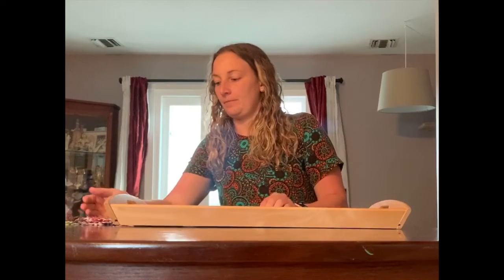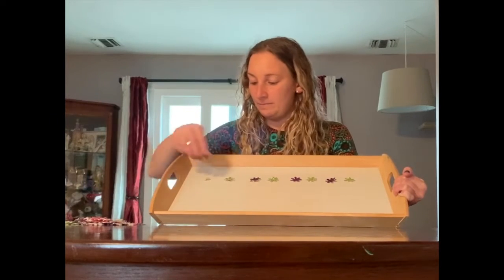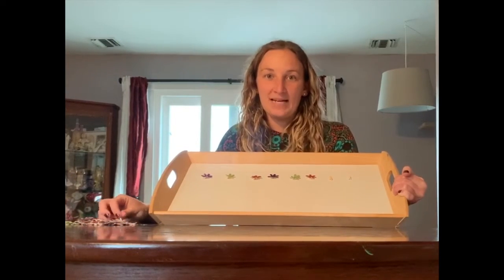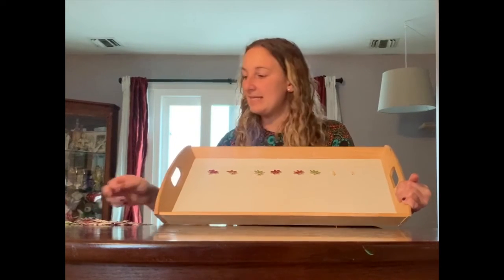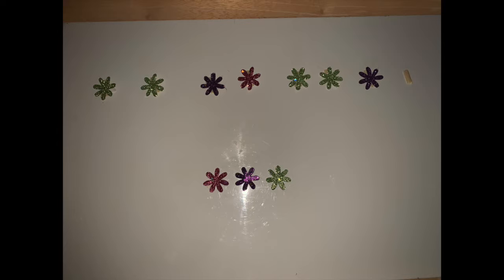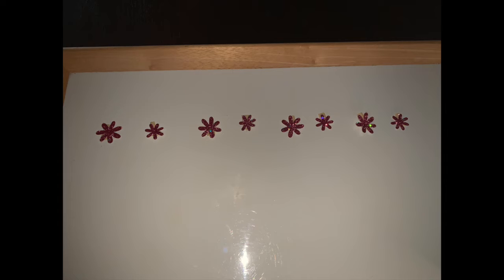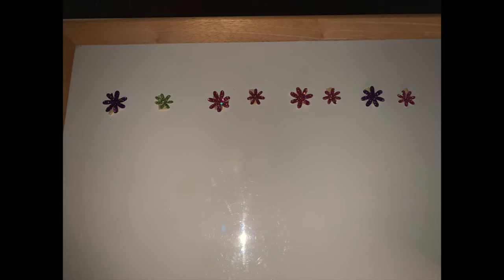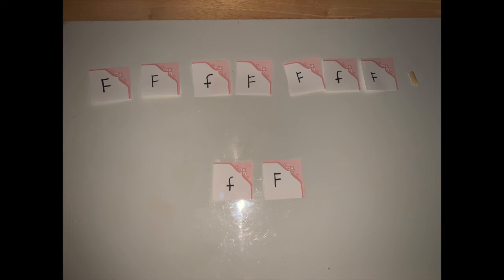Patterns w Ms H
Ms. H Explores Patterning